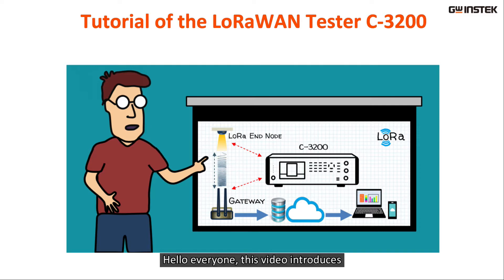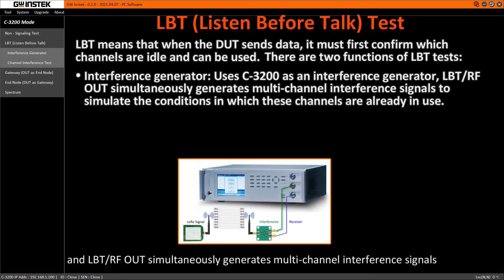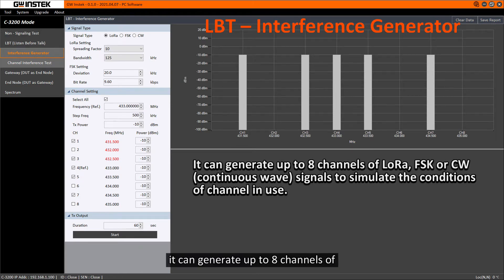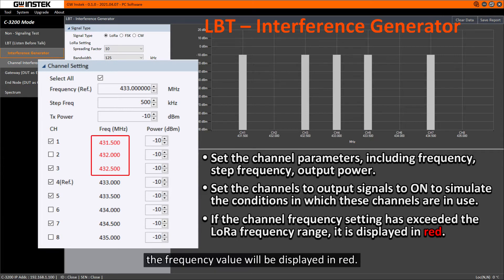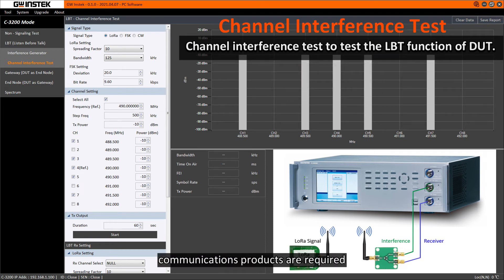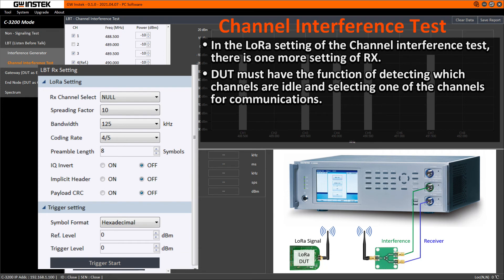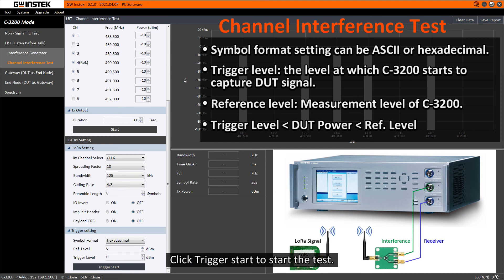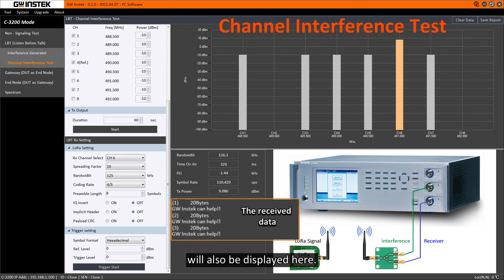09. Listen Before Talk (LBT) Test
C-3200, a LoRaWAN analyzer, provides the most complete protocol test functions. It is a dedicated tester to support major LoRa communication protocols, including LoRaWAN, CLAA, and LinkWAN.

This video introduces how LoRa software controls C-3200 to perform LoRaWAN LBT, which is listen before talk test.